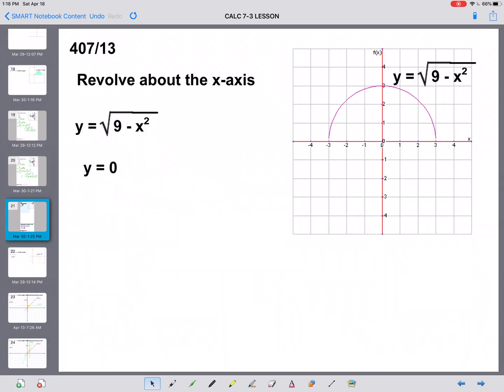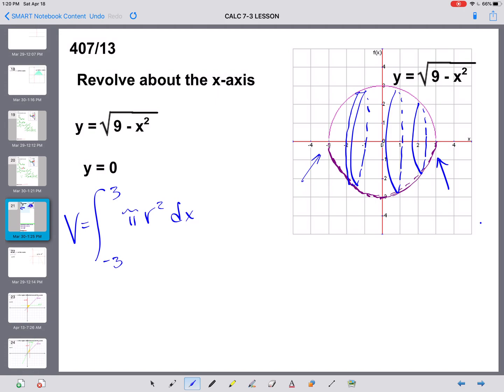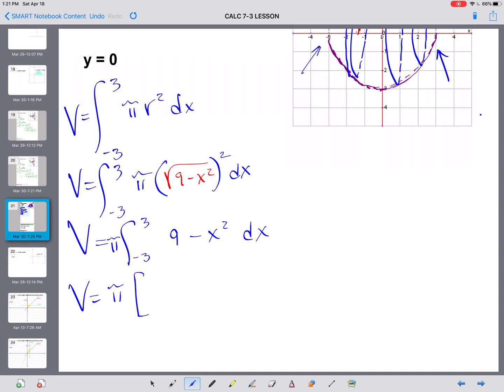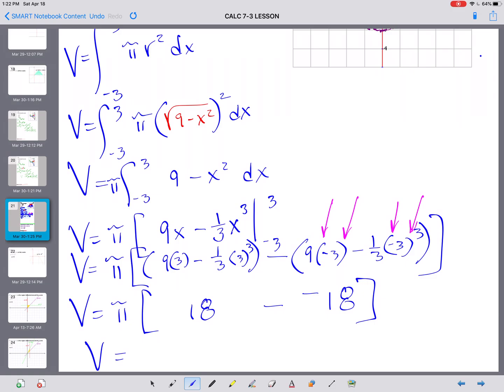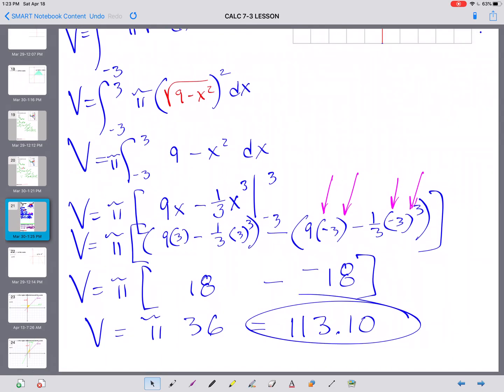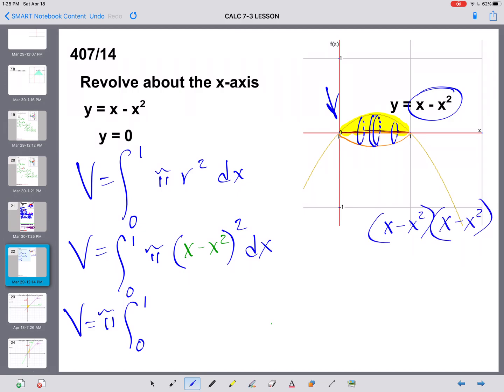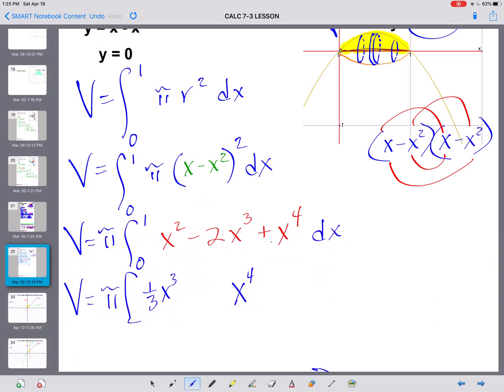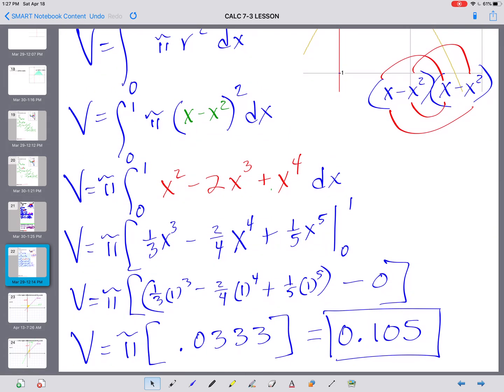GOING OVER CALCULUS HOMEWORK PAGE 407 PART TWO